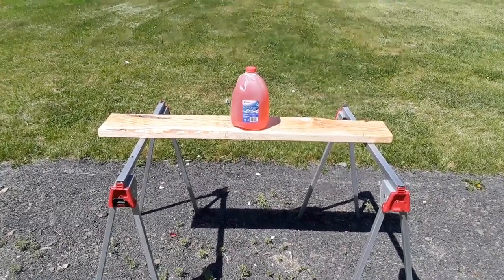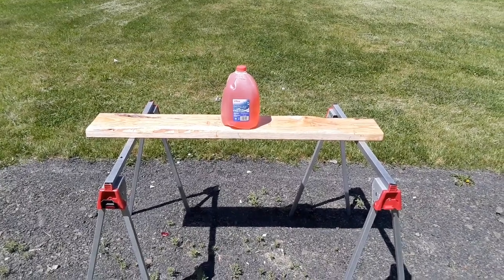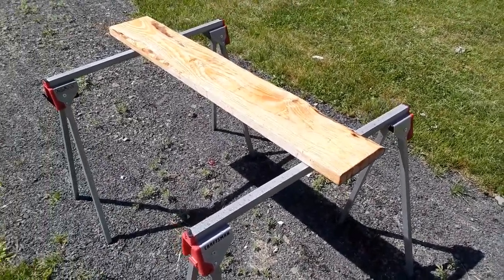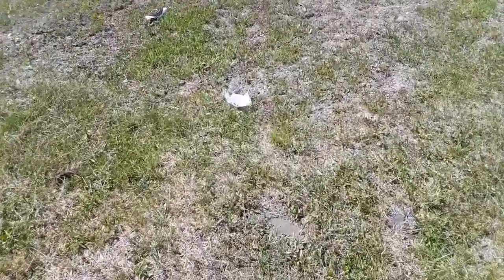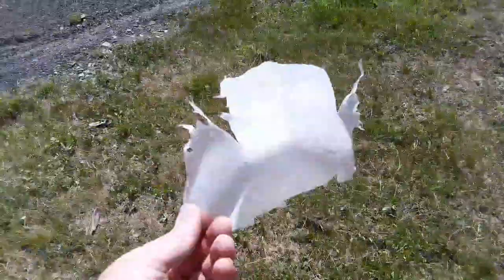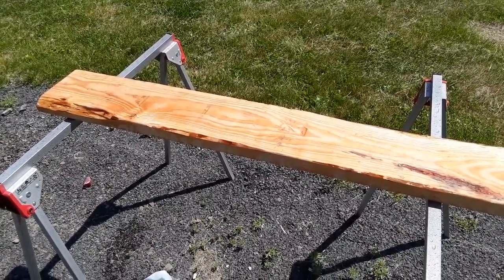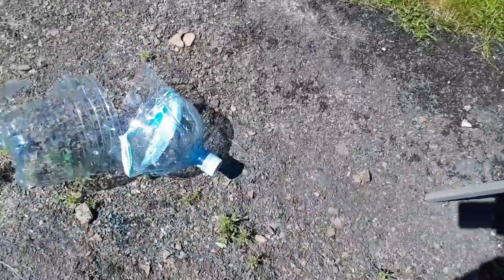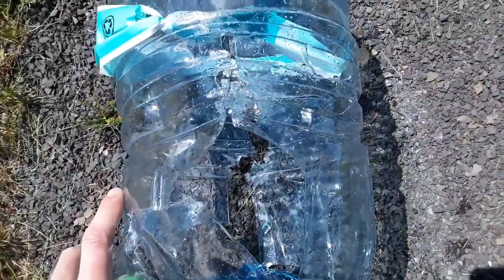500 S&W Magnum vs Water Bottles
for a FREE DISCUSSION FORUM, blog, and articles.